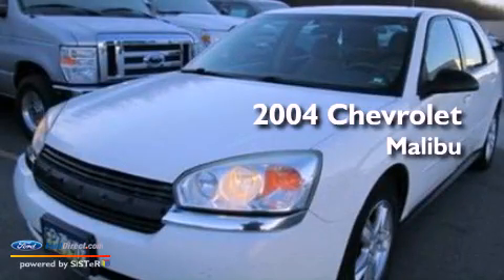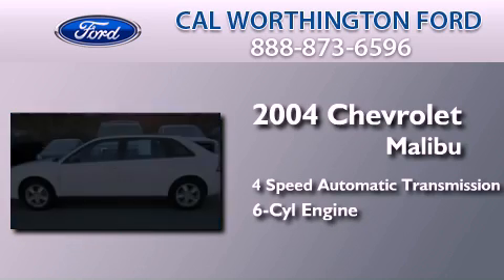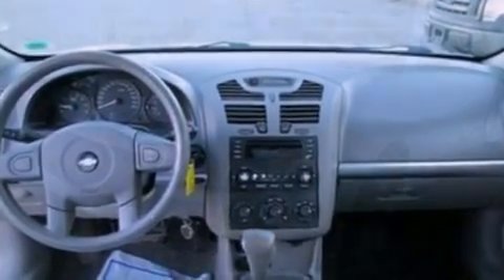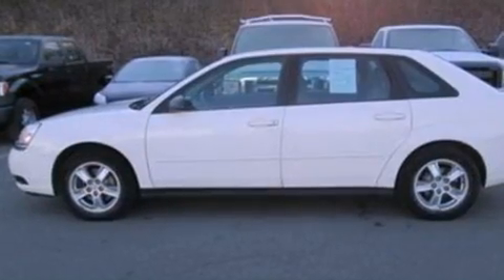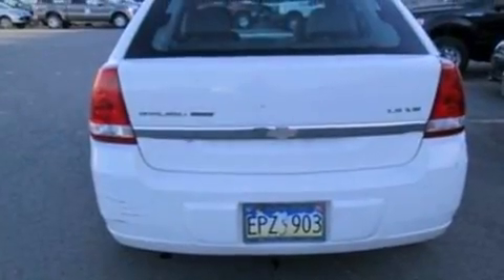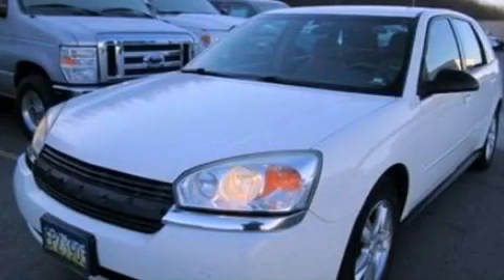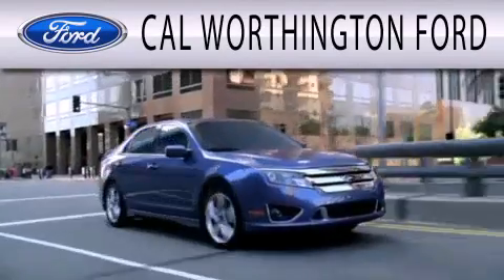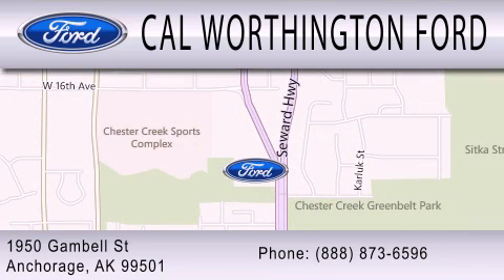2004 CHEVROLET MALIBU MAXX Anchorage AK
We are proud to present this 2004 CHEVROLET MALIBU MAXX .

 Year : 2004
 Make : CHEVROLET
 Model : MALIBU MAXX
 Engine : 3.5L V6 12V MPFI OHV
 Trans . : 4-SPEED AUTOMATIC
 Exterior : WHITE
 Miles : 99,042

 Stock : S123903D